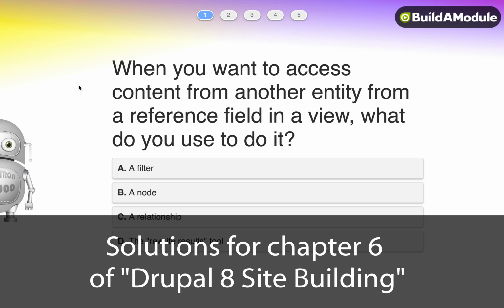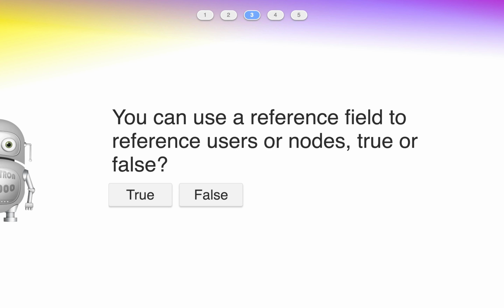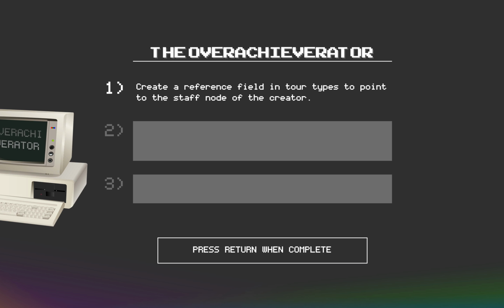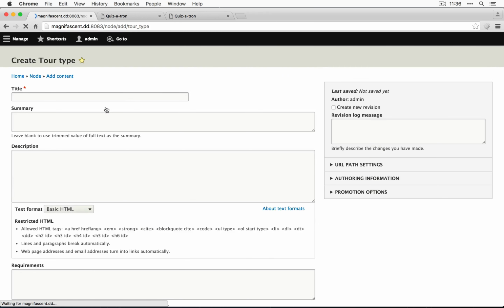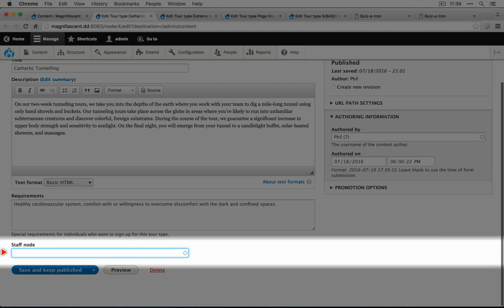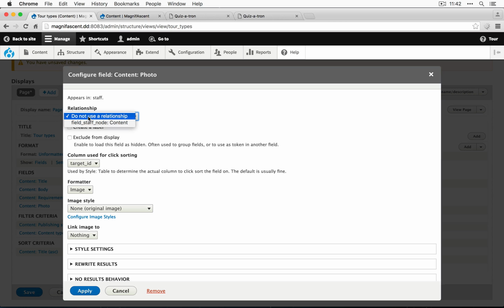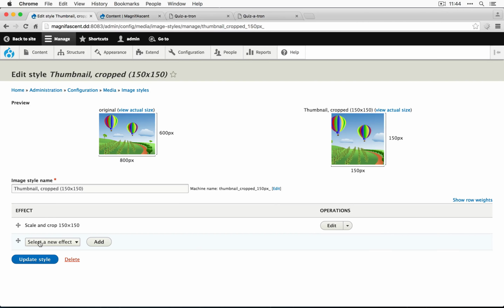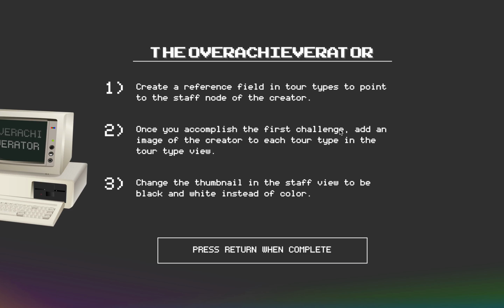84. Solutions for chapter 6 of "Drupal 8 Site Building"